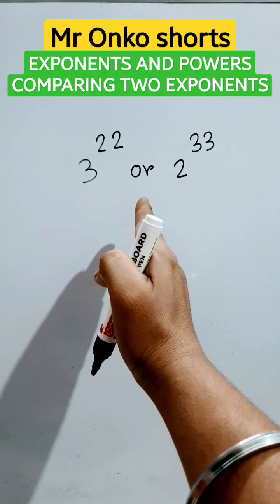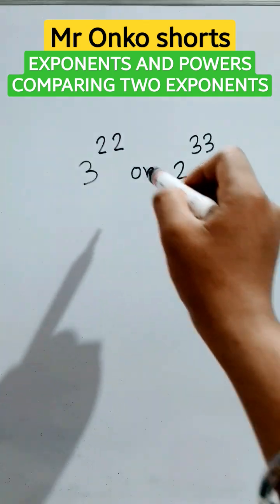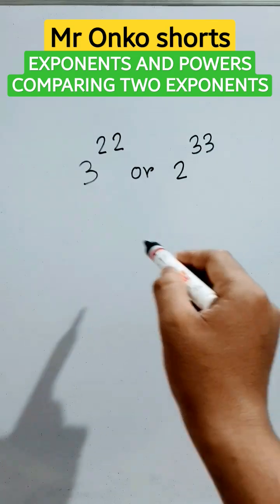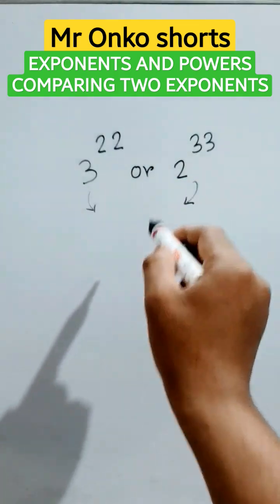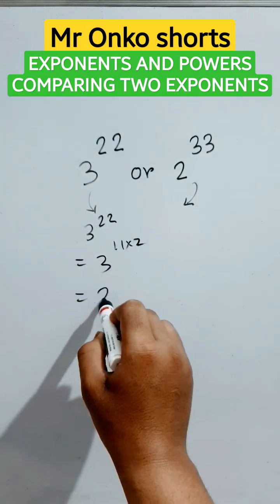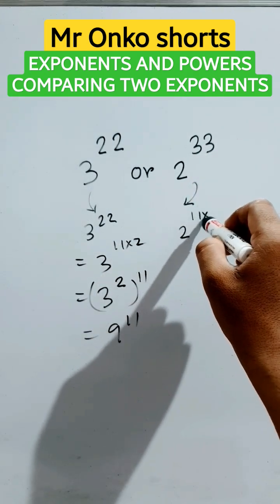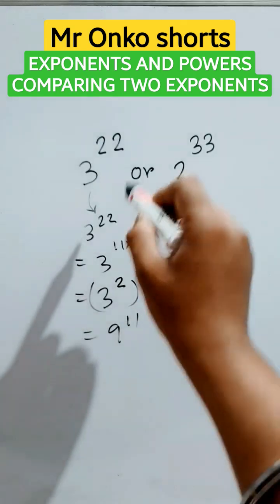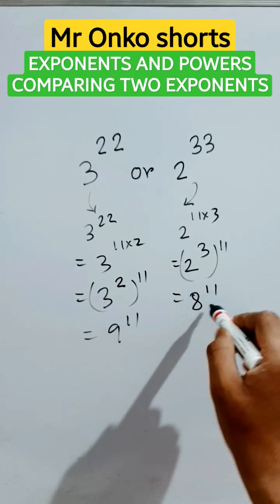Comparing Exponential terms 3^22 & 2^33🔥🎯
Comparing Exponential terms 3^22 & 2^33🔥🎯 exponentialequations exponents algebra @MrOnkoshorts here we are going to learn How to compare two exponential terms| How to find which one is greater | laws of exponents | Exponents and powers watch till end Make sure to SUBSCRIBE 🎯🔥💟 Thank you students 😍🥰